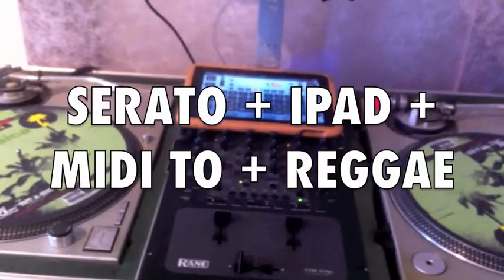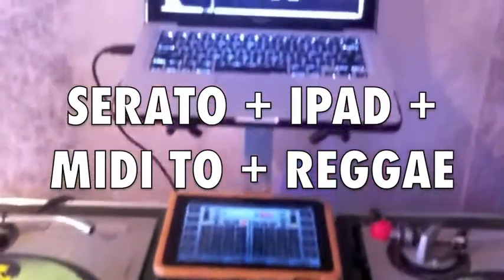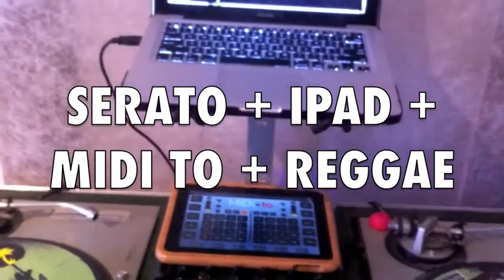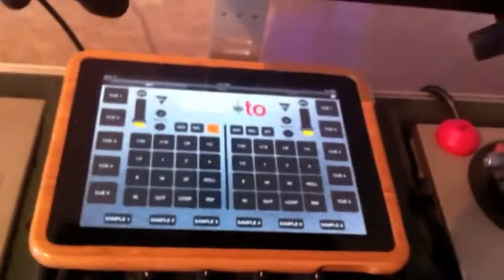SERATO + IPAD + MIDI TO + DANCEHALL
A small demo of serato with a ipad running the midi to app (4.99) app store playing a dancehall reggae track (assassin bad man)